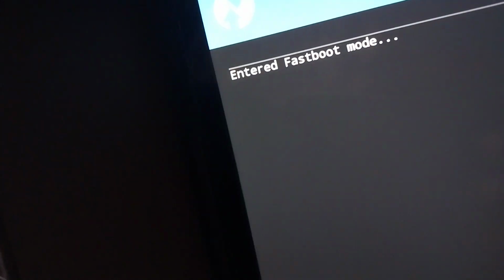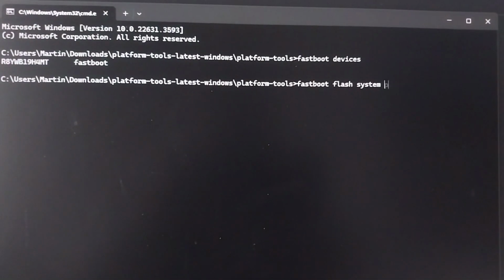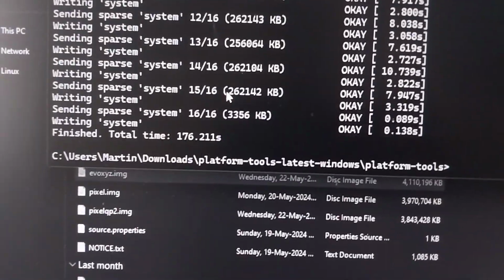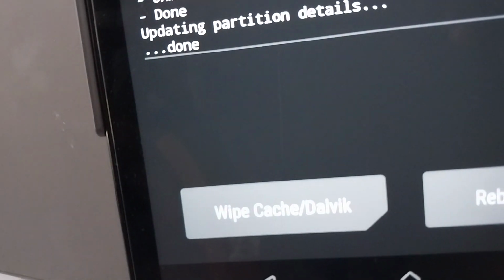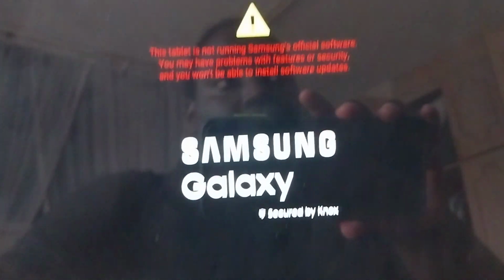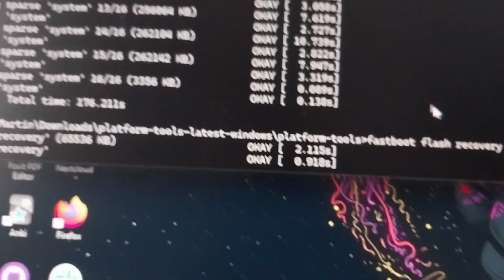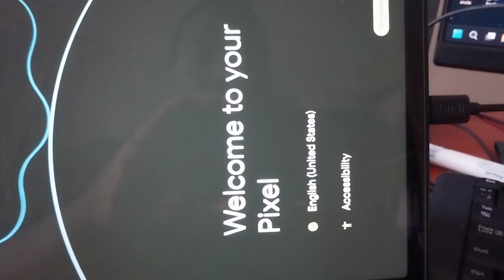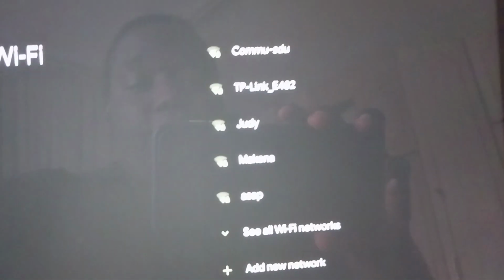Guide to Flash Custom ROM on Samsung Tab A8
Get every Custom ROM, Recovery & Root solution in one FREE app, with device detection and flashing guides built in

Fully developed and maintained by me.